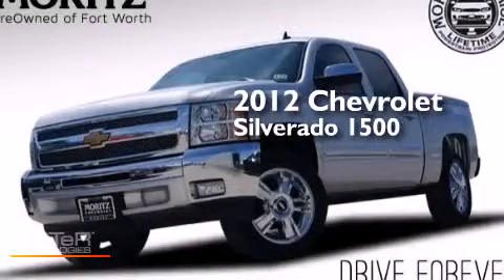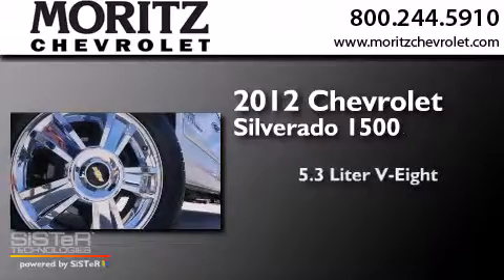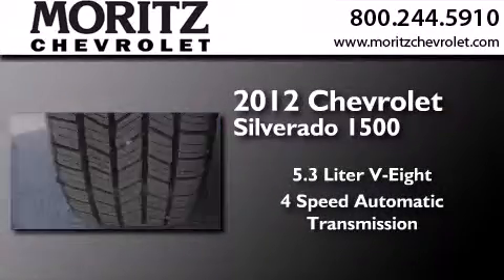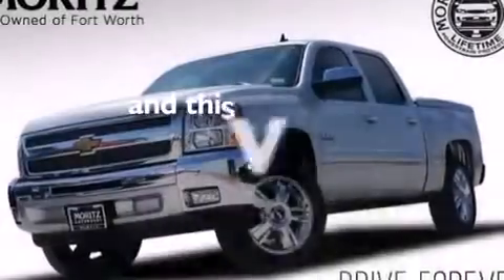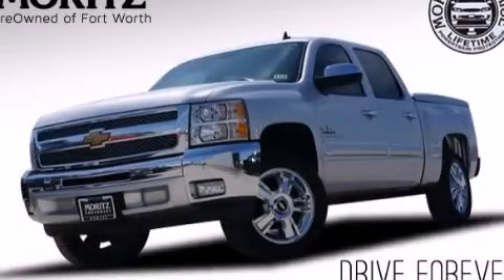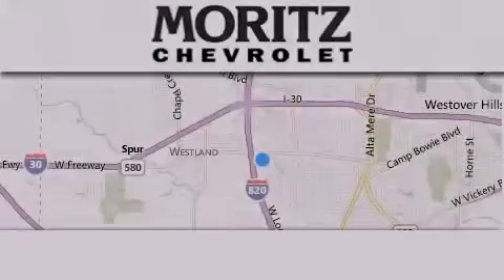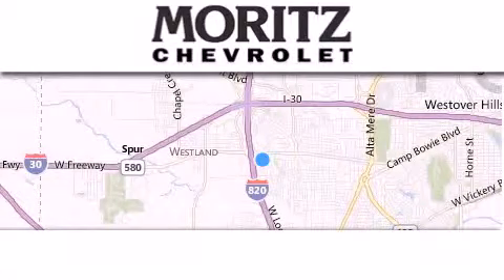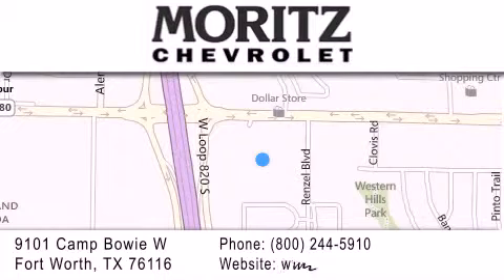2012 Chevrolet Silverado 1500 Waco TX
We have been honored to serve the Fort Worth TX area , we promise that your experience at our dealership will exceed your expectations ! Year : 2012 Make : Chevrolet Model : Silverado 1500 Engine : V8 5.3L Trans . : Automatic Exterior : Silver Ice Metallic Miles : 73,588 Stock : V240432A Moritz Chevrolet 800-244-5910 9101 Camp Bowie West Fort Worth , TX 76116